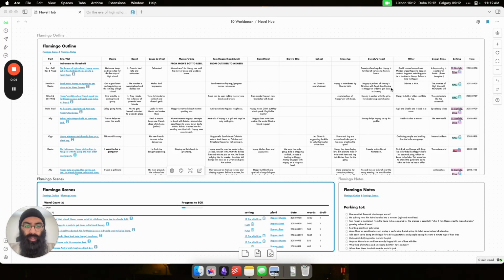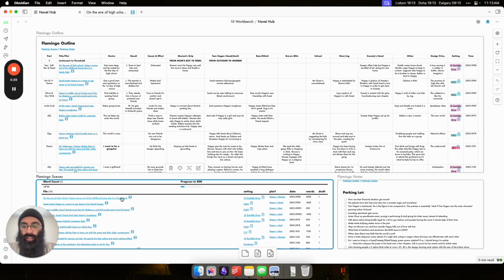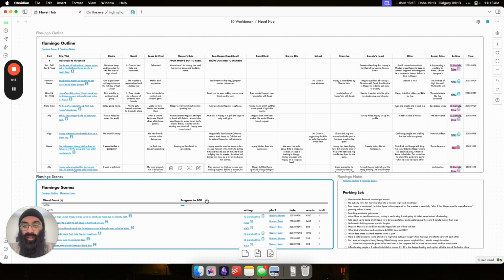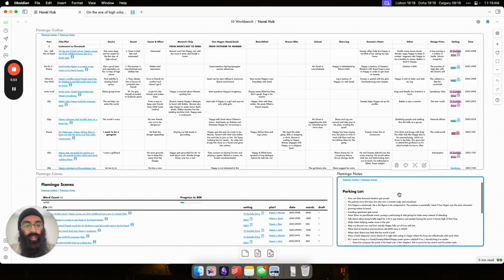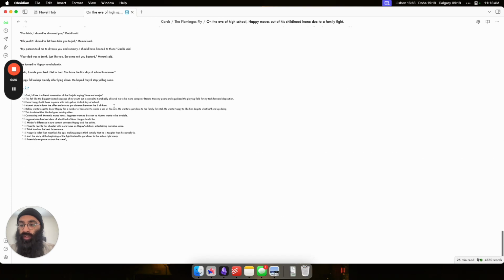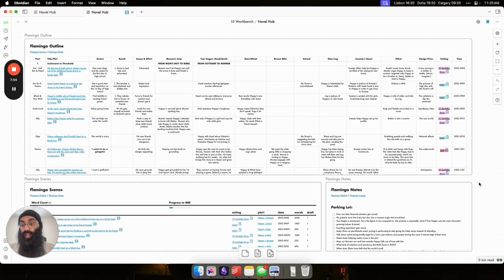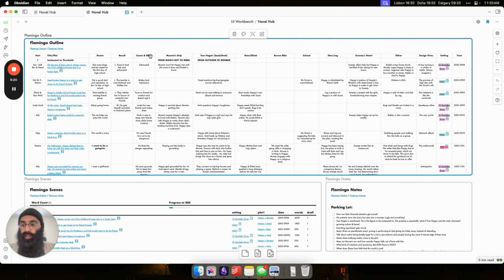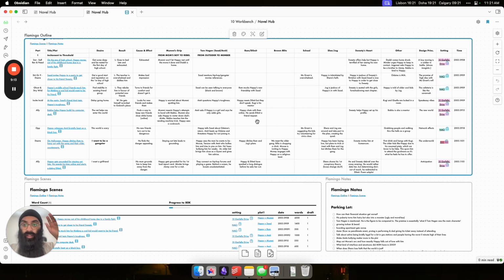Writing a Novel In OBSIDIAN: Vlog 1